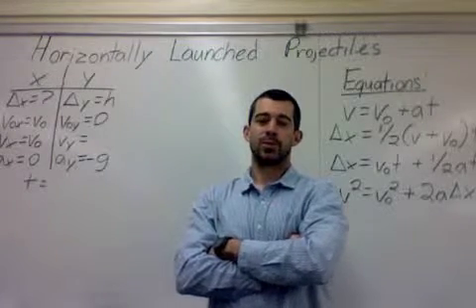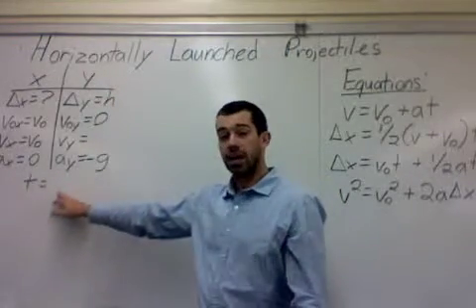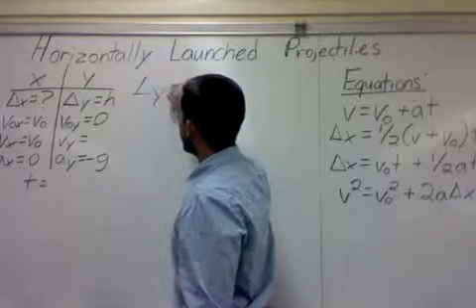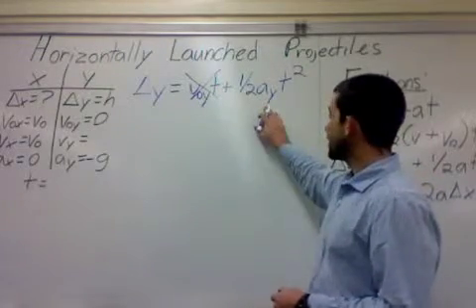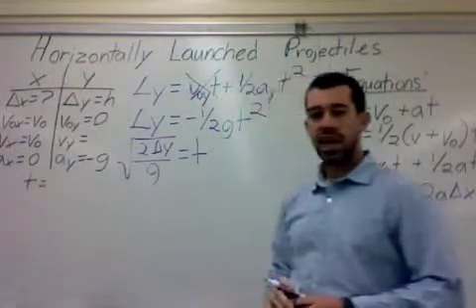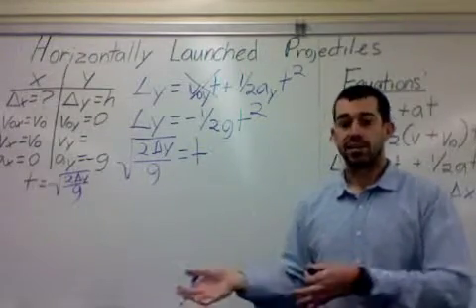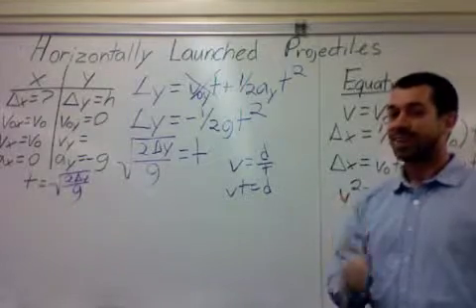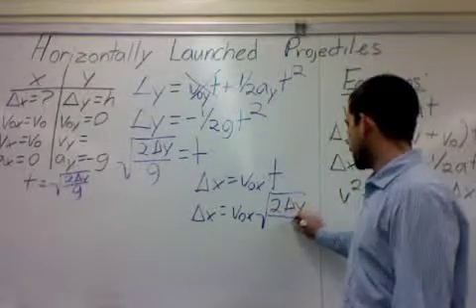Horizontal Projectiles II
Provides problem solving strategies for horizontally launched projectiles.  This video has the solution to the problem from section one.